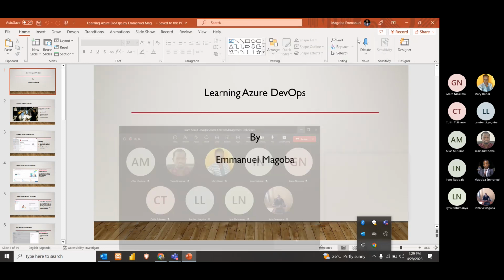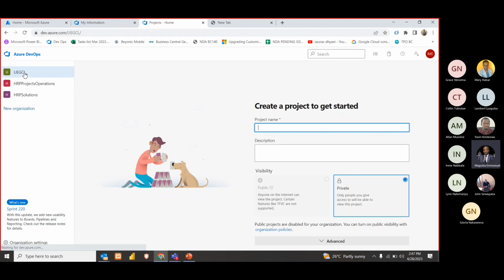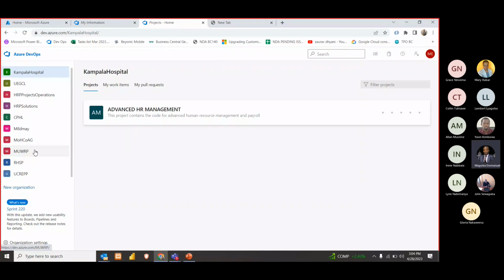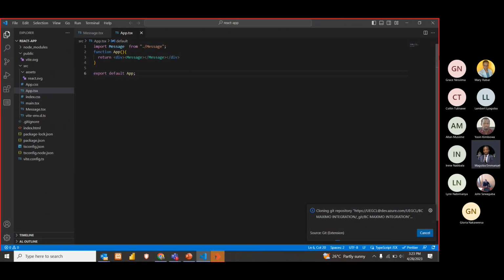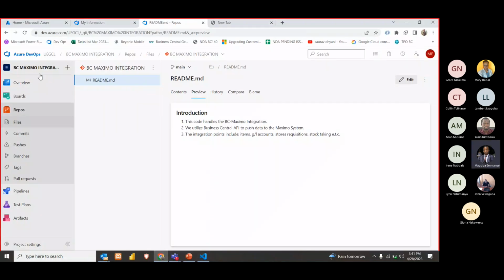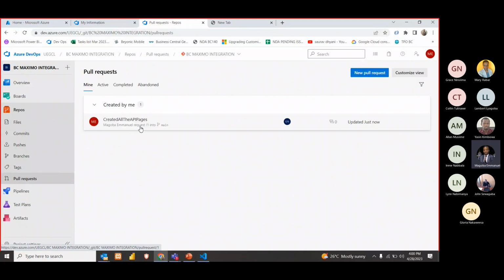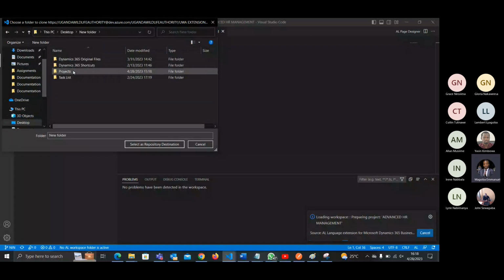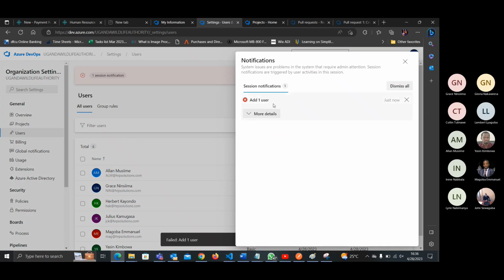Learn About DevOps Source Control Management Techniques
As we work to improve our software development and deployment processes, we are exploring the use of DevOps techniques, specifically source control management.
We believe that this will help us streamline our developments process, improve collaboration between developers, and increase the overall quality of our products.

As part of this effort, we are organizing a demo to showcase how we can use DevOps for source control management. The demo will cover the following.
1. How to use source control management tools to store code, configurations, and documentation in a central repository.
2. How to manage and track changes made to the codebase over time.
3. How to collaborate with other developers using source control management tools.